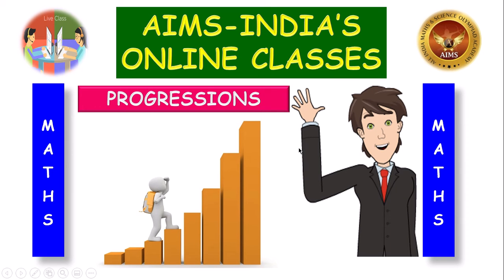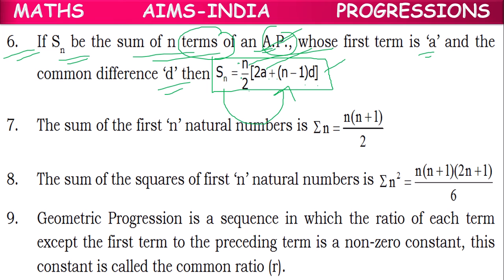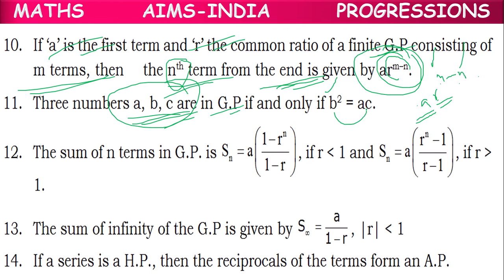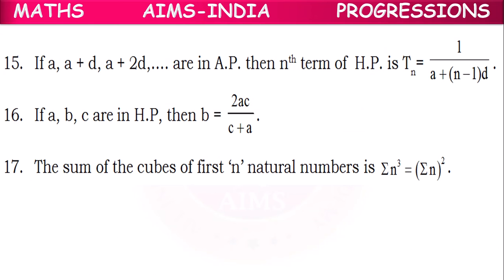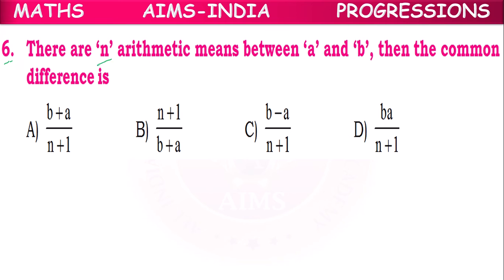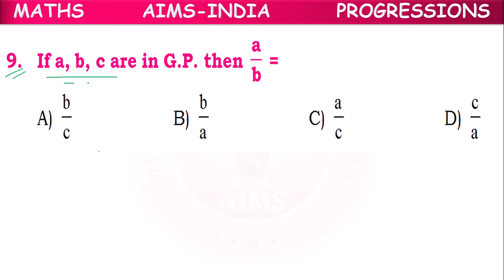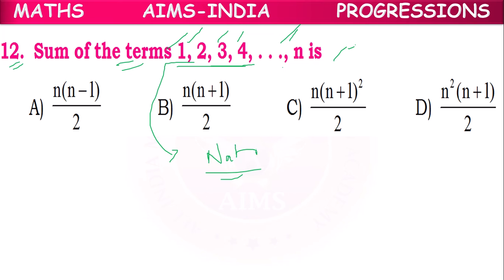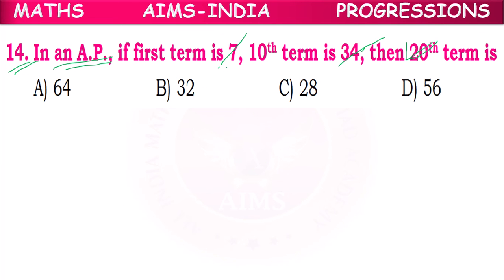9TH || TOPPERS || MATHS || PROGRESSIONS || PART 09 || AIMS-INDIA